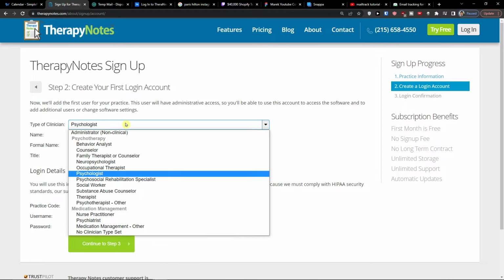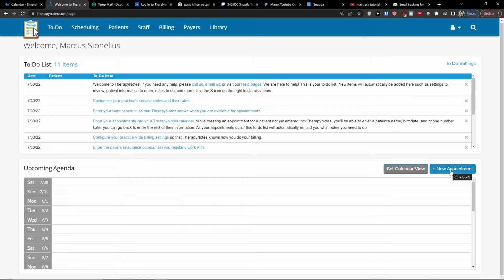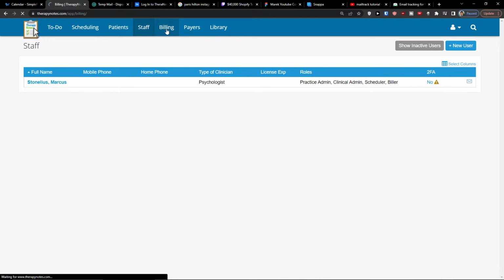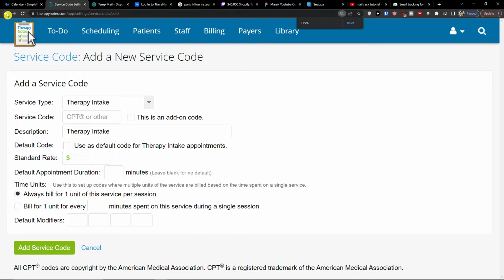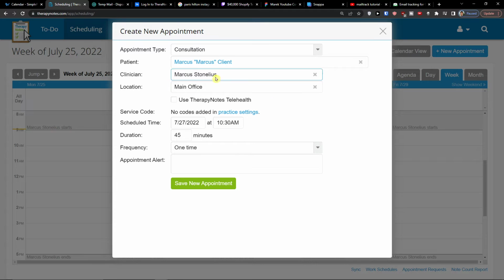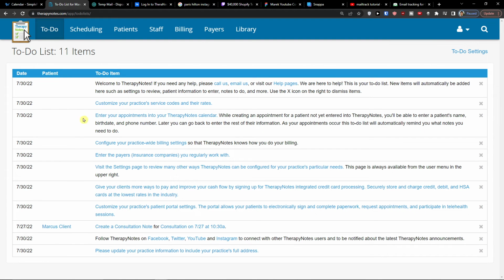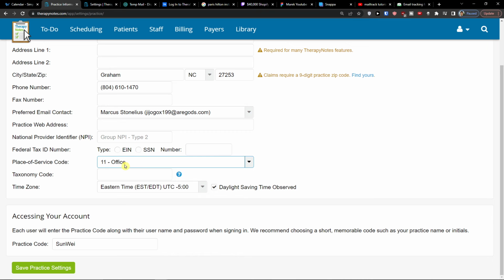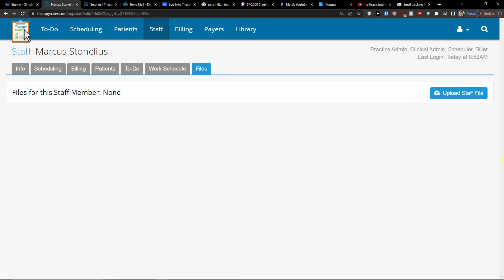TherapyNotes Tutorial For Beginners - How To Use TherapyNotes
In this video you will find out TherapyNotes Tutorial For Beginners - How To Use TherapyNotes